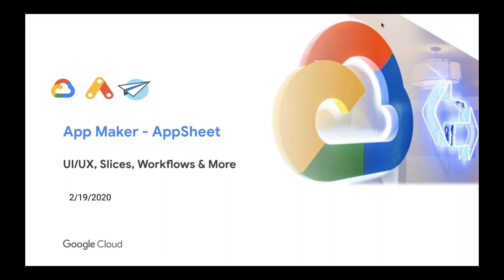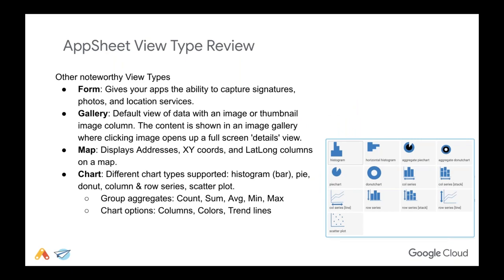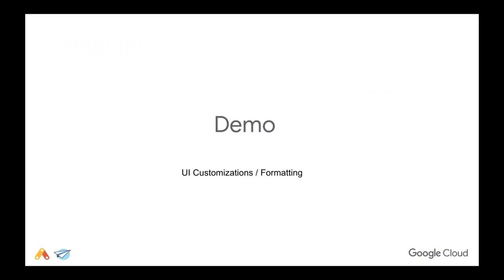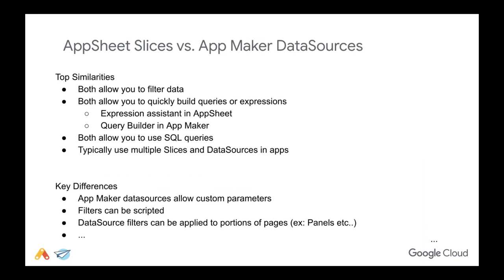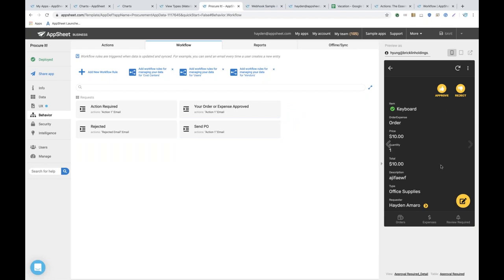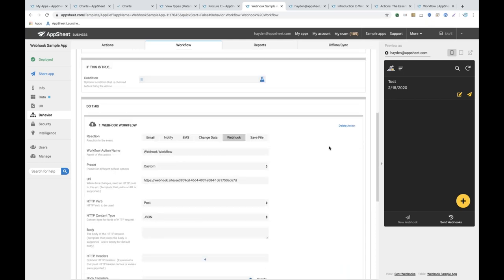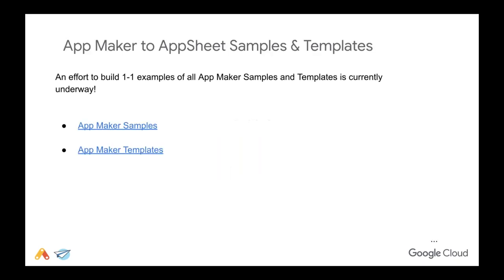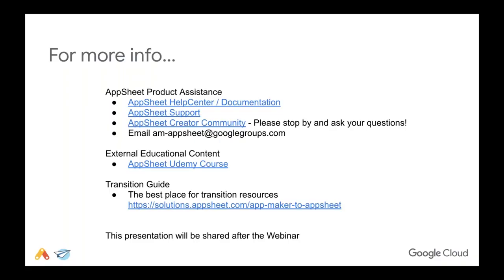App Maker to AppSheet Transition: UI, Slices, and Sample Apps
A review of AppSheet UI capabilities, how "Slices" can help manage user groups and App Maker equivalent Sample Apps.